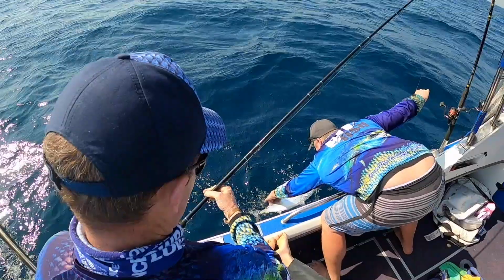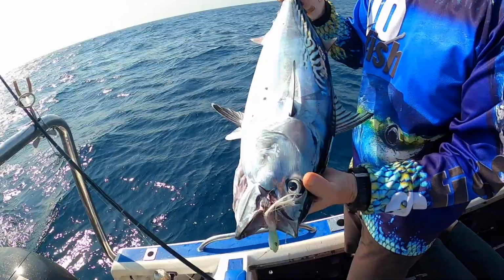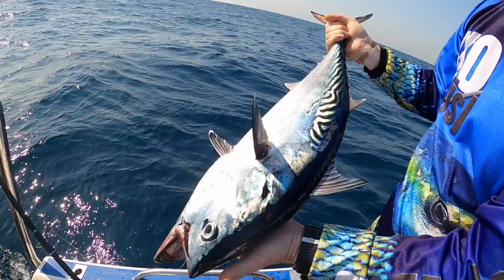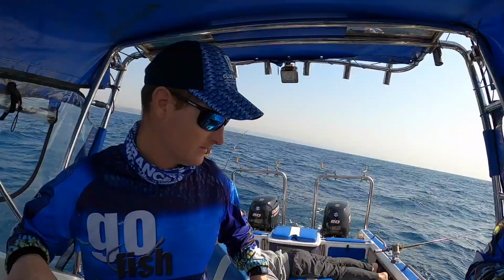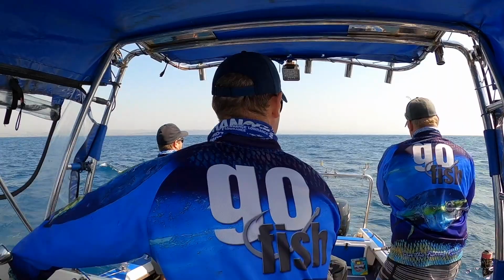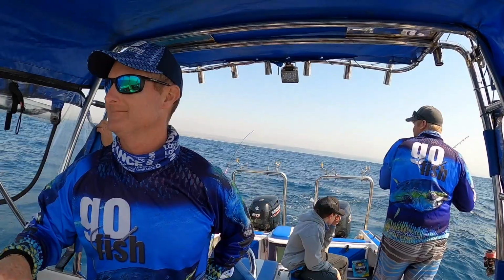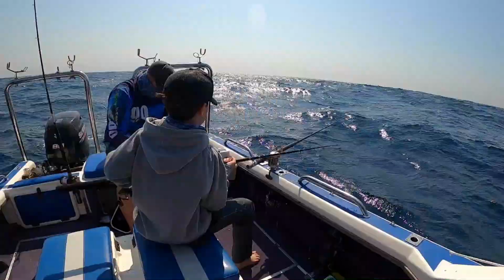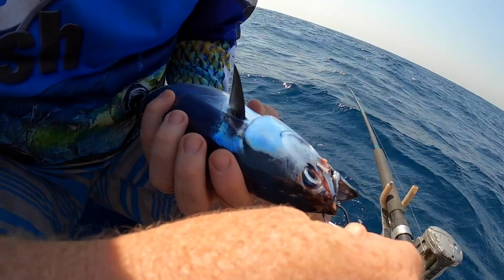Schooled By A 12 Year Old!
Brendan, Byron, Kirk and Brayden hit the shoal. 12 tear old Brayden Kane shows the men how its done lading Bonnie after Bonnie.